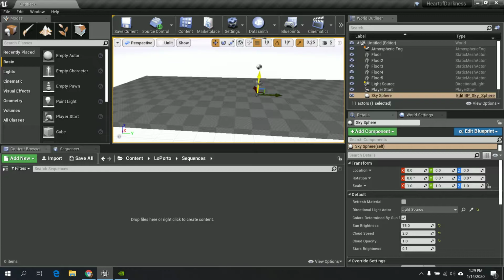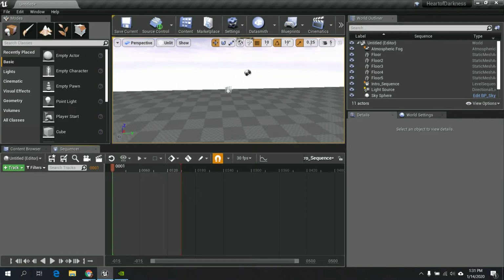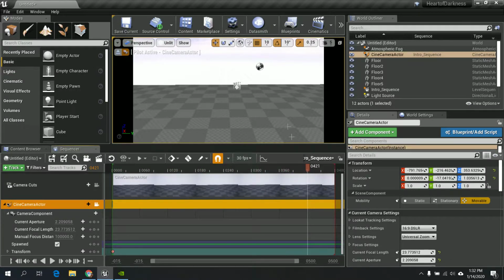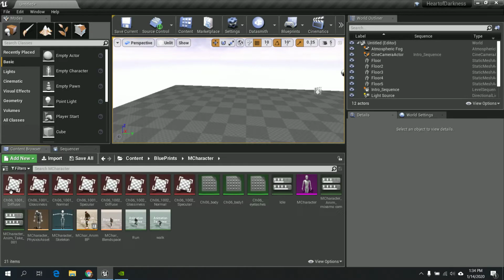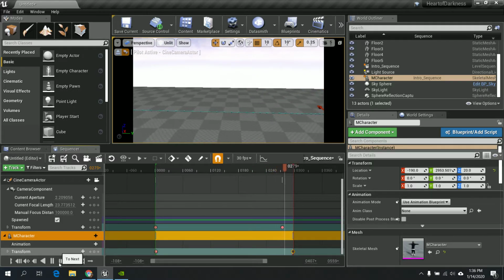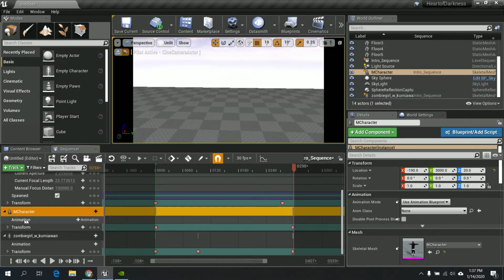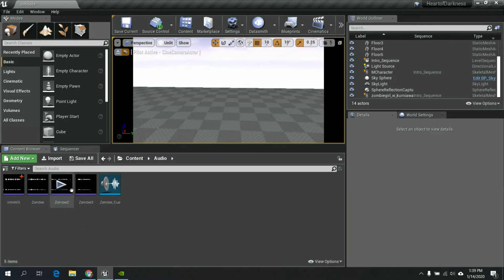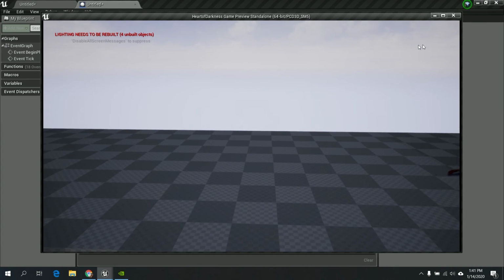Sequencer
This will help you make your intros.